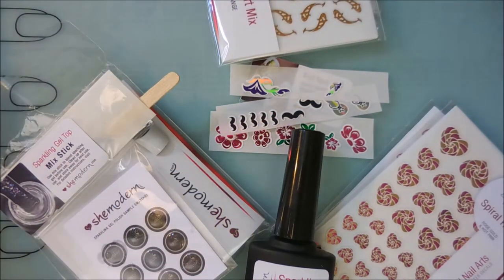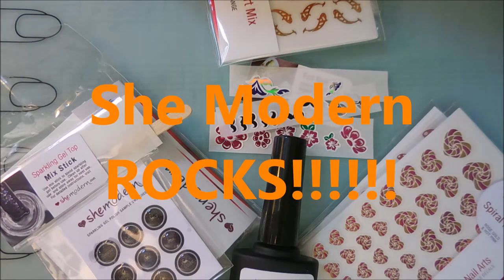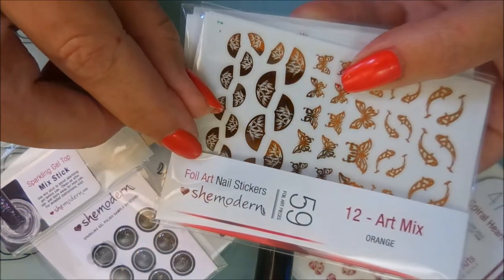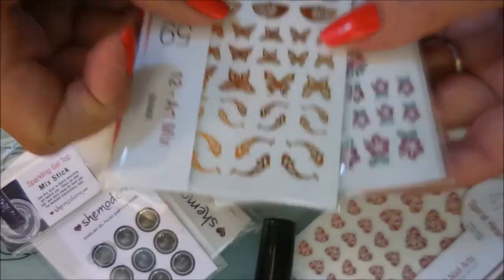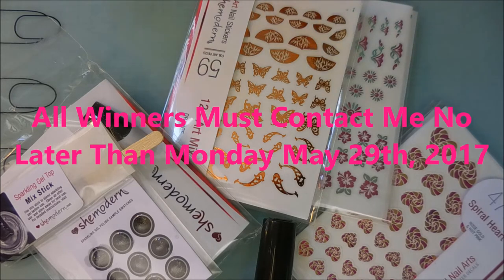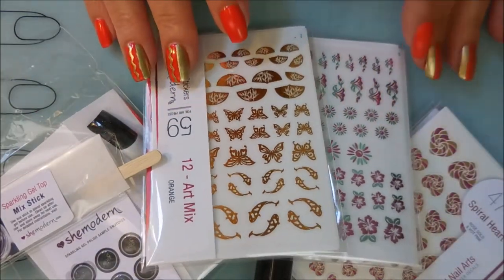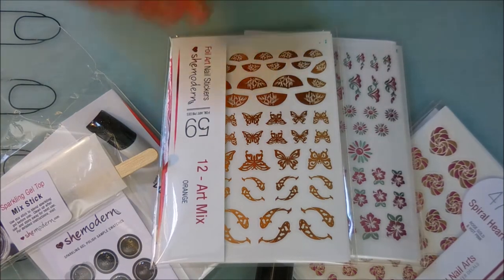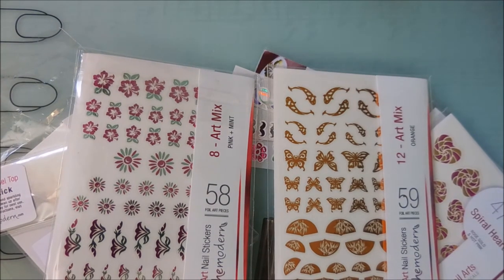She Modern Sponsored Giveaway! (Closed)